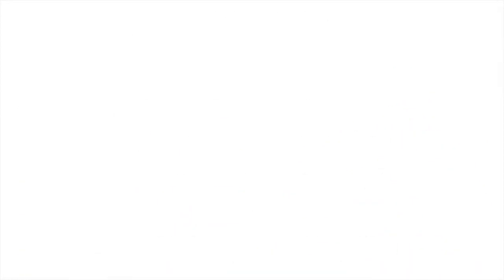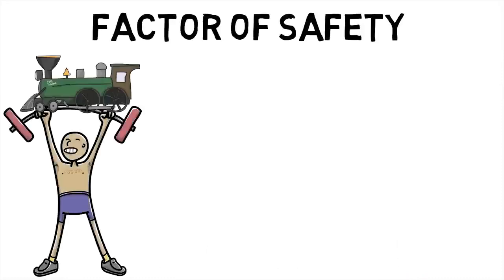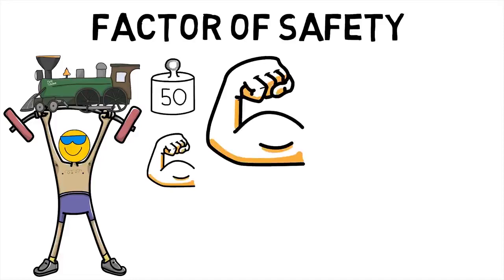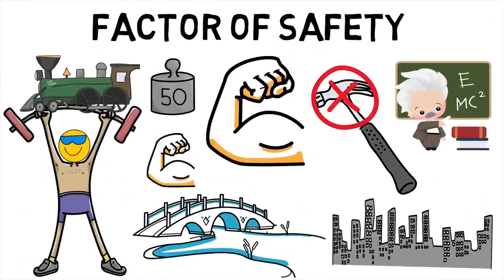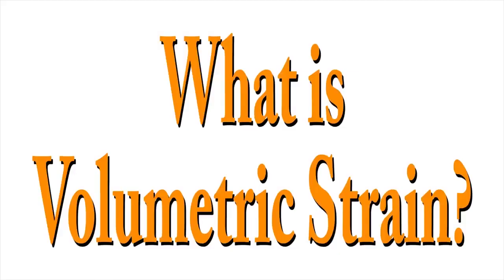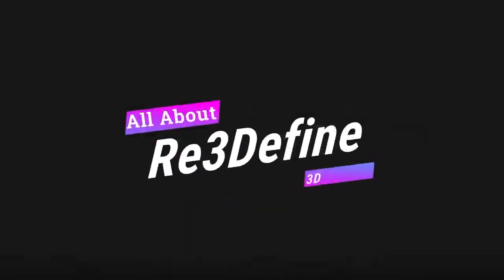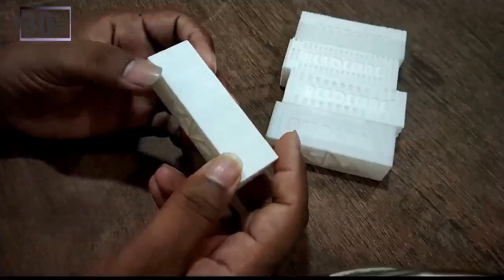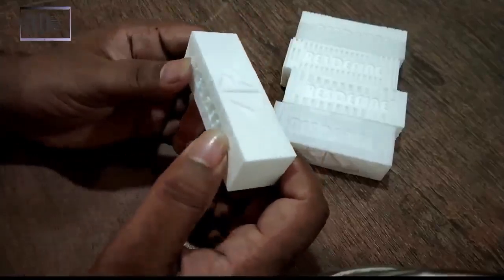Rigidity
rigor, severity, stringency, rigidity, precisianism, rigour